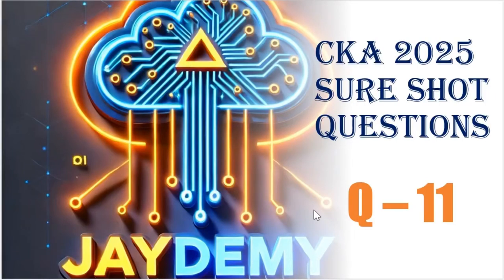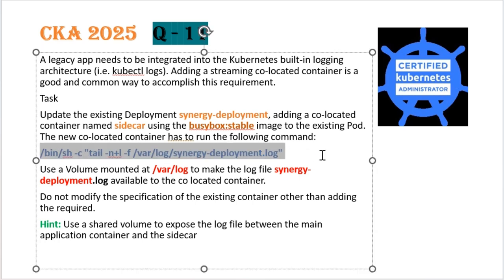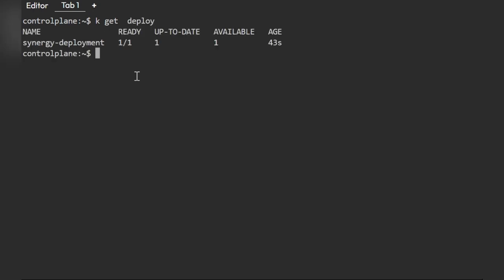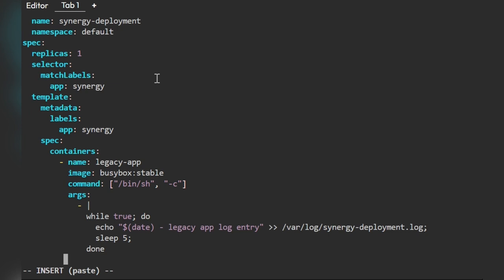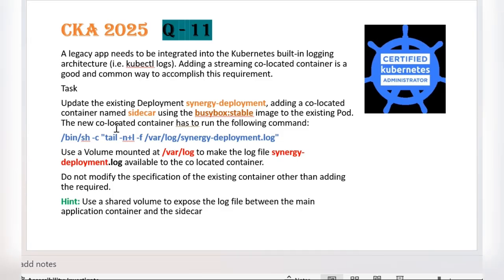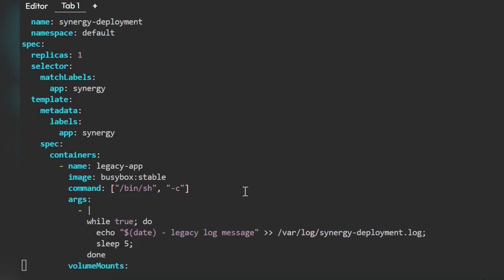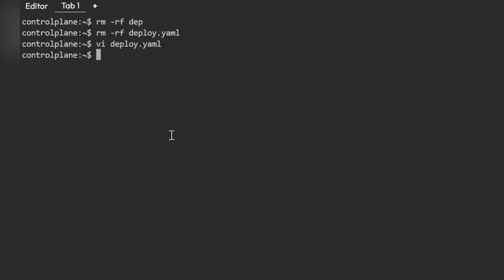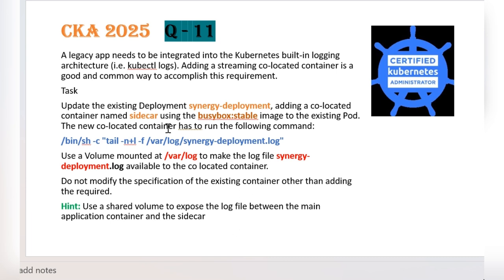CKA 🚀 Exam Question | Sidecar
Welcome to knowledge sharing cka exam series or Kubernetes! Time to dive into real-world examples to learn Kubernetes exam questions or concepts while preparing for your exam.

🎯 What You’ll Learn:
✅ Master Kubernetes Deployments, Services, and Pods with hands-on examples aswe need to set the real exam environments in local cluster.
✅ Ace your Exam Scenarios with lstep-by-step practical solutions
✅ Troubleshoot like a pro using live debugging per each solution/question

How to add sidecar
Container in existing deployment, and add volumemounts?

Kubernetes Exam Preparation & Interactive! 🚀

Please stay tune for all the questions and latest updates.